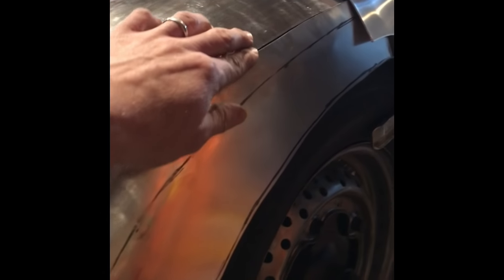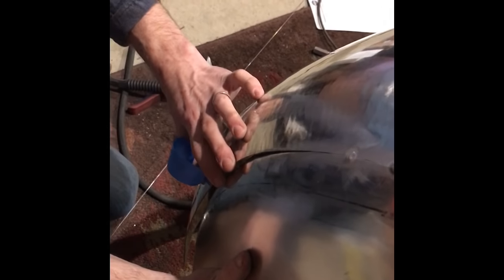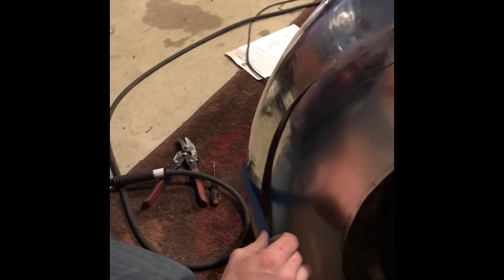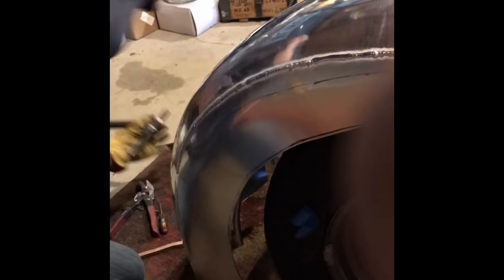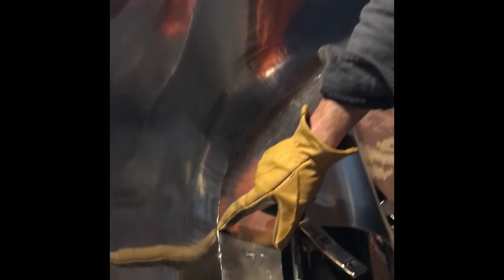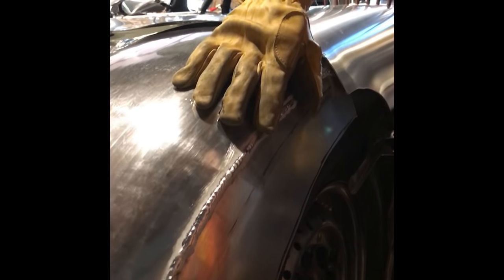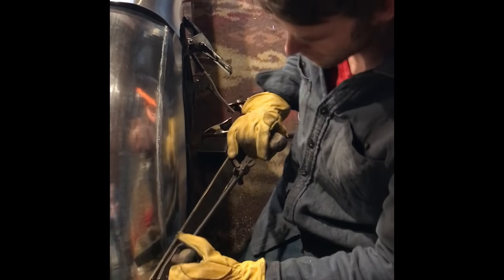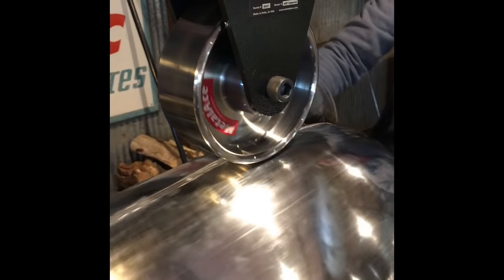Fender Shaping With Chris Runge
I have been a car enthusiast since birth. In 2011 I took my enthusiasm to a new level when I decided to hand form an aluminum body with basic hand tools and 0 hands-on fabrication or welding experience. I picked up a few books and how-to DVD's and started the project. Over the past 6 years I have shaped and fabricated nearly every day and picked up a couple helpful tools along the way.

The First is a 1940's Libert Nibbler converted into a reciprocating hammer. The second tool is my Metal Ace Imperial 44 English Wheel. I was told when I started to begin shaping by hand. I believe this is the best way to learn because it develops an understanding of the shaping process that simply cannot be attained with larger power tools. It also creates a respect for the tools that I don't believe I would have had without the hard work of hand forming. I don't claim to be a master, but I am passionate about shaping, sharing techniques and will continue to pursue this art as long as I can.

In this video I briefly cover shaping technique and the tips for TIG welding on the .060 3003 Aluminum material.